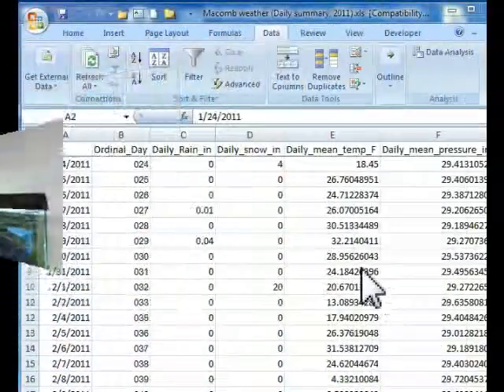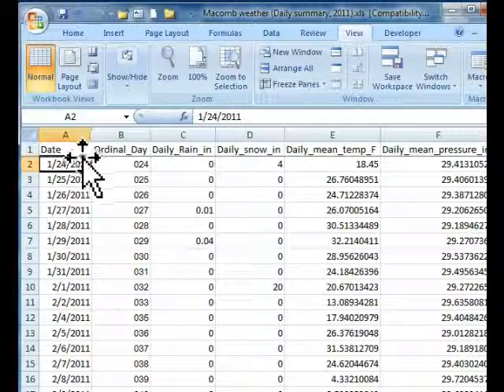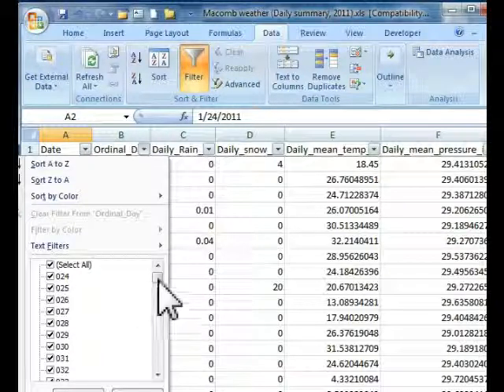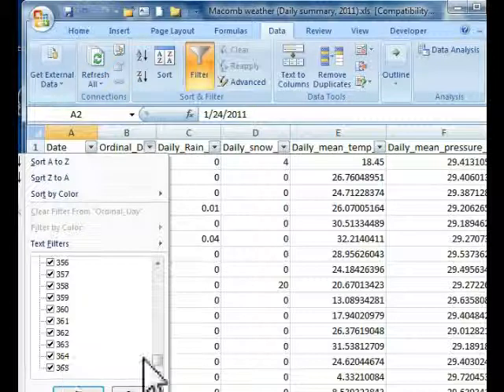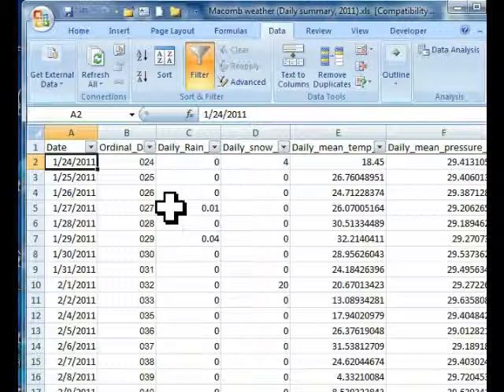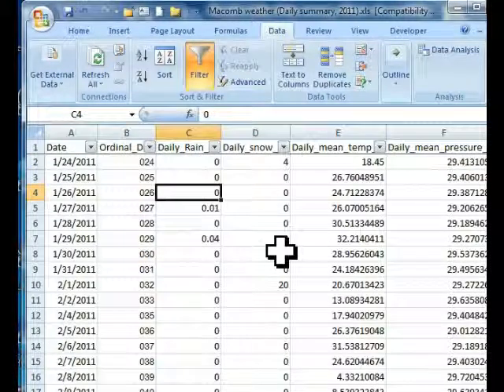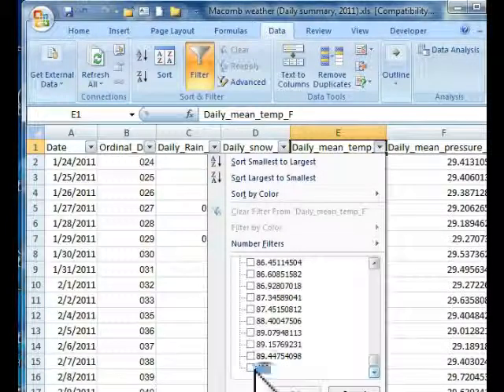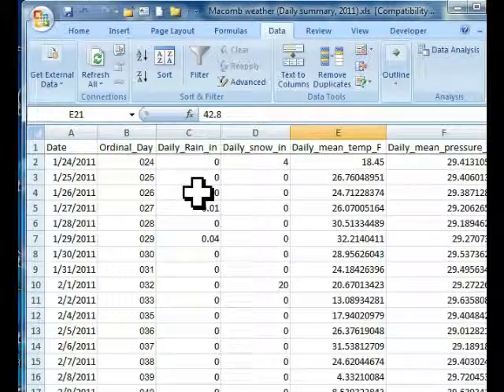Biometrics Tutorial 04 - Data Filters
How to use "Data Filters" to make subsets of your data and to check for missing or incorrect data.